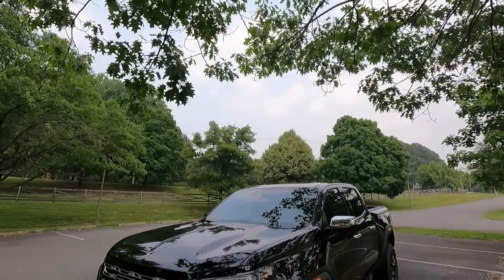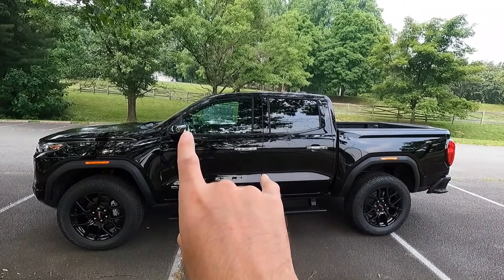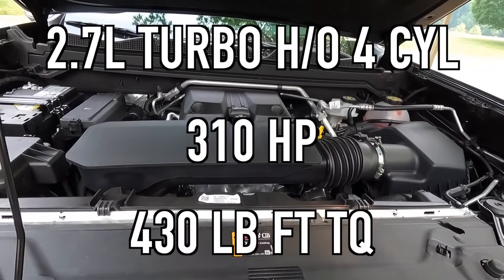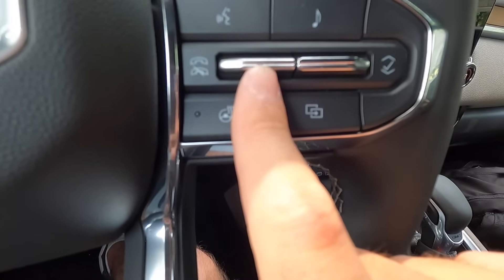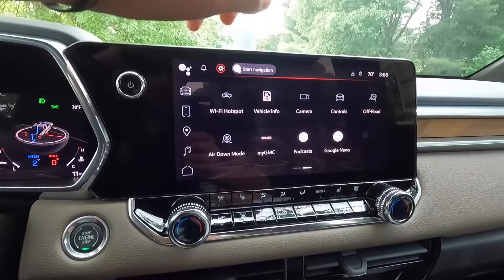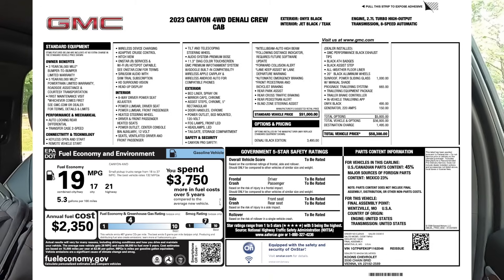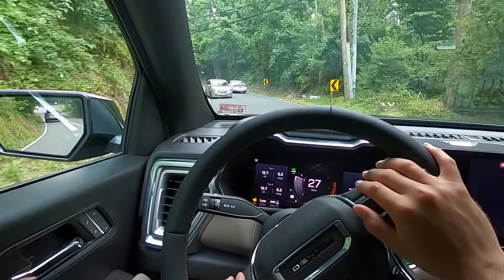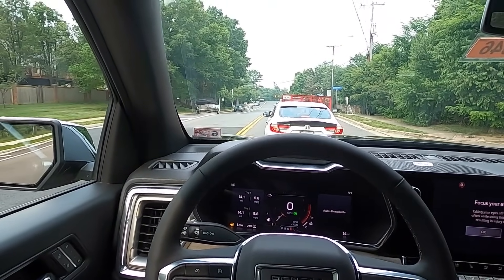2023 GMC Canyon Denali - Is It Nice Enough To Call A Luxury Truck?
In this video I review the 2023 GMC Canyon Denali.. I have to say, I was really happy with this little truck. Not only does it look sweet on the outside, but it also looks and feels very upscale on the interior as well. Would the new Canyon be a good fit for your driveway? Watch the video and decide that for yourself..